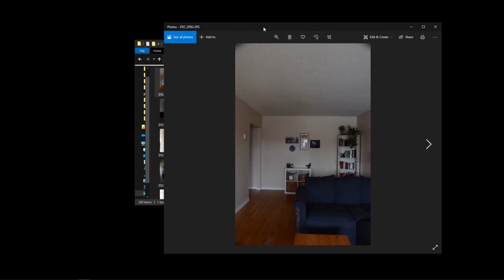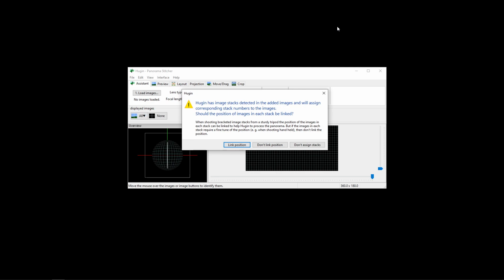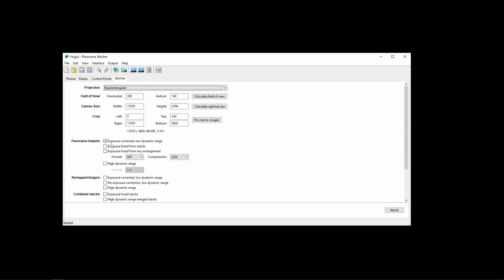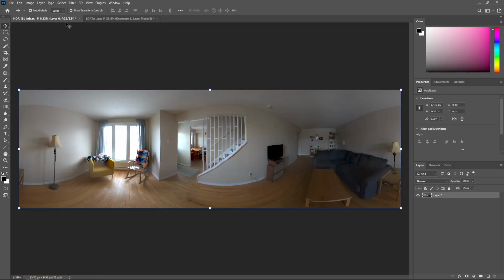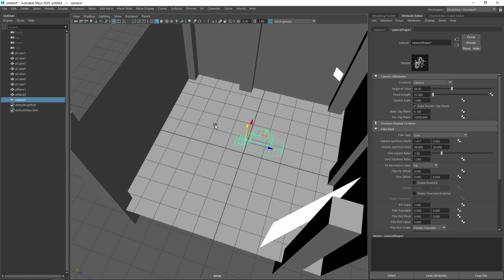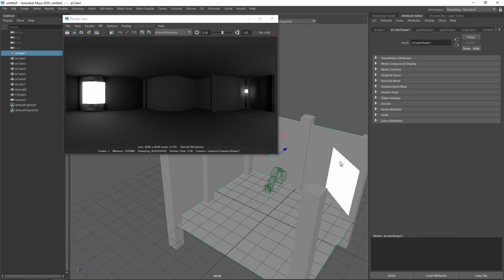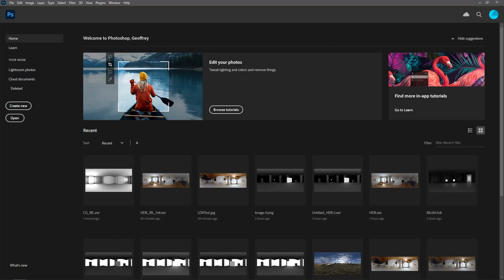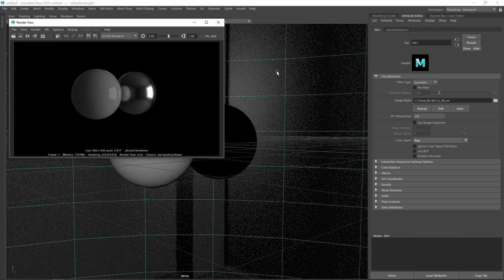How to Create IBLs from Photos and 3D Scenes | 3D Graphics Overview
In this tutorial, we examine the process for creating image-based lights from a set of bracketed photos from a real world environment using Hugin, a free panorama stitching package. We also take a look at an unconventional approach of rendering equirectangular images of a 3D scene at different exposures, and merging the set of photos to a high dynamic range image (HDRI) in Photoshop.